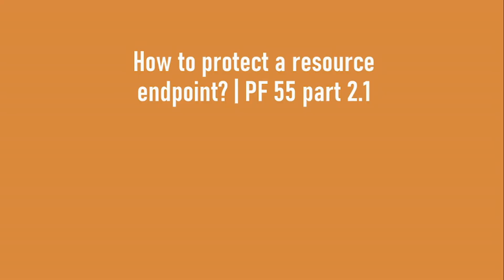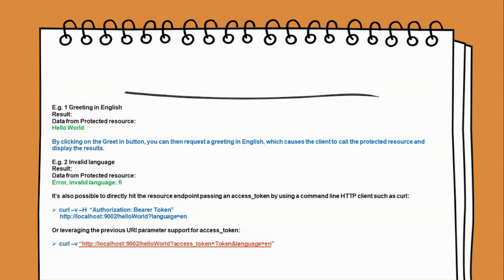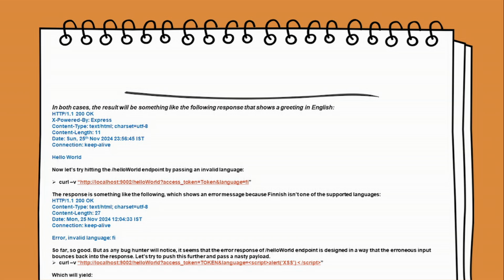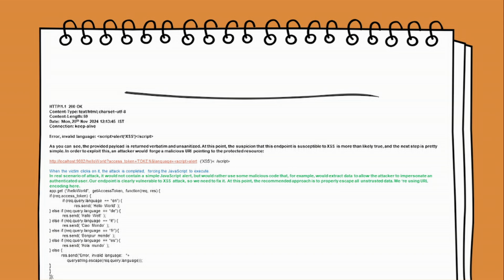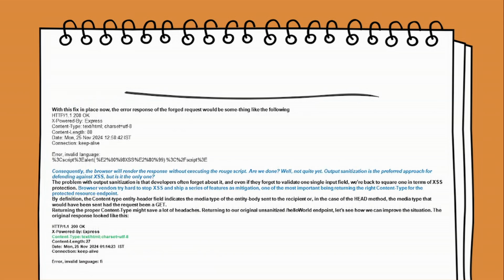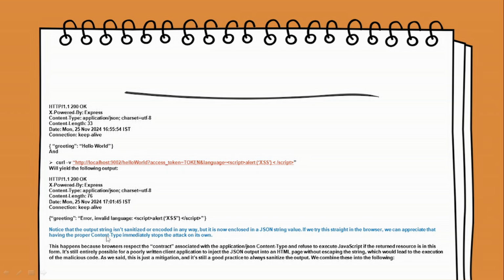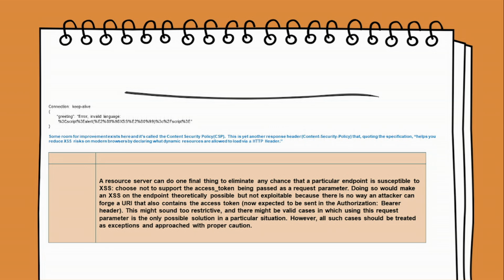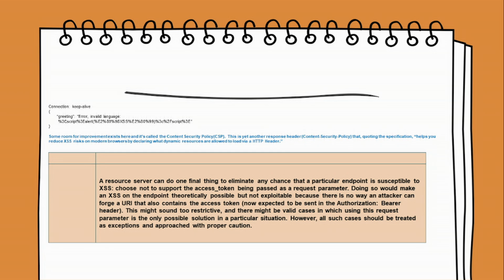How to protect a resource endpoint? | PF 55 part 2.1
How to protect a resource endpoint?